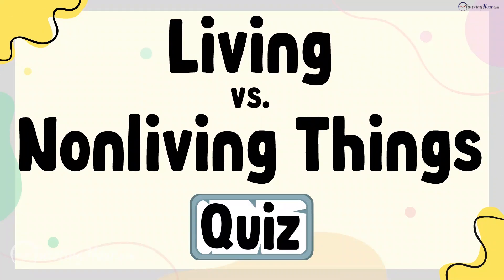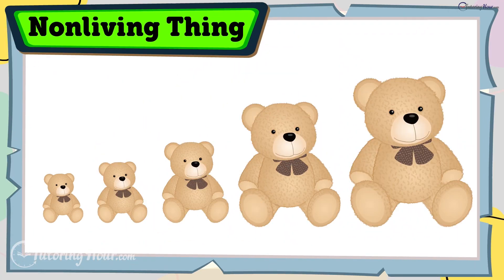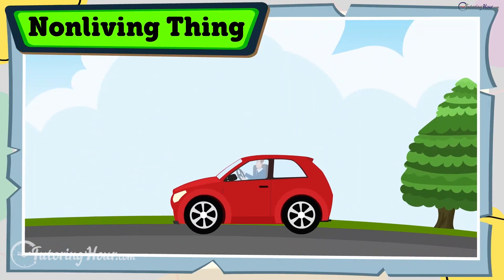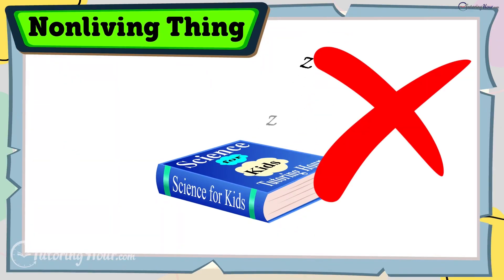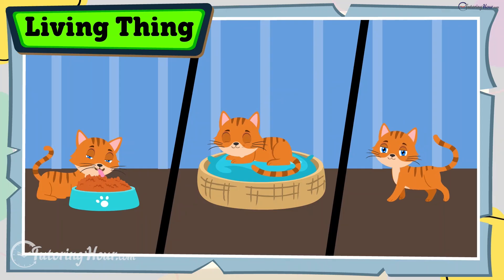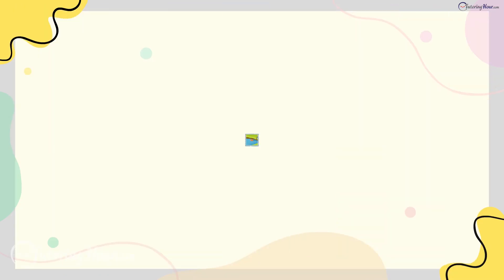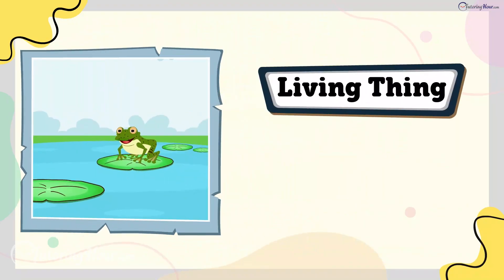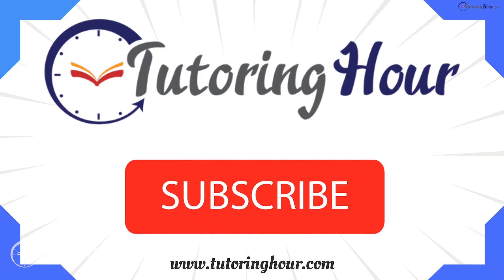Living vs. Nonliving Things Quiz for Kids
Get ready for a fun and educational quiz on living and nonliving things, where we’ll test your ability to tell the difference between what’s alive and what’s not. Is a puppy a living thing? Of course, it’s living! It eats, breathes, and grows! What about a teddy bear? Nope, it’s nonliving! It can’t grow or breathe. You’ll also explore fun animated examples like a bouncing ball, a hungry kitten, a floating cloud, and even a sunflower that follows the sun. With each question, you'll learn what makes something living or nonliving based on characteristics like breathing, growing, eating, and reproducing.

00:21 – Is a plant a living thing or a nonliving thing?
00:40 – Is a teddy bear a living thing or a nonliving thing?
00:58 – Is a ball a living thing or a nonliving thing?
01:14 – Is a puppy a living thing or a nonliving thing?
01:32 – Is a car a living thing or a nonliving thing?
01:48 – Is a duck a living thing or a nonliving thing?
02:04 – Is a rock a living thing or a nonliving thing?
02:22 – Is a book a living thing or a nonliving thing?
02:37 – Is a vase a living thing or a nonliving thing?
02:52 – Is a chair a living thing or a nonliving thing?
03:09 – Is a kitten a living thing or a nonliving thing?
03:25 – Is a computer a living thing or a nonliving thing?
03:41 – Is a bike a living thing or a nonliving thing?
03:57 – Is a door a living thing or a nonliving thing?
04:13 – Is a fish a living thing or a nonliving thing?
04:28 – Is a plate a living thing or a nonliving thing?
04:44 – Is a cloud a living thing or a nonliving thing?
05:02 – Is a frog a living thing or a nonliving thing?
05:18 – Is a glass a living thing or a nonliving thing?
05:33 – Is a sunflower a living thing or a nonliving thing?